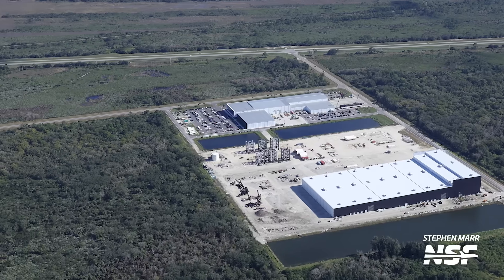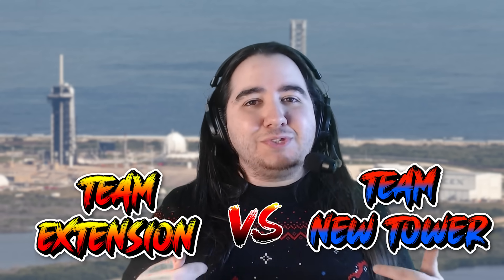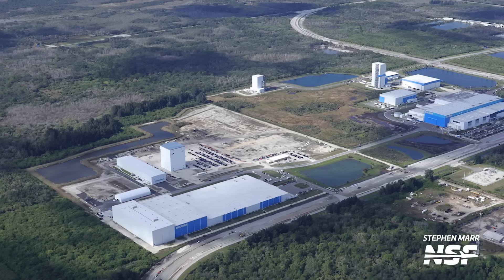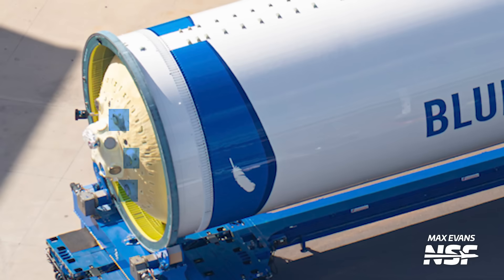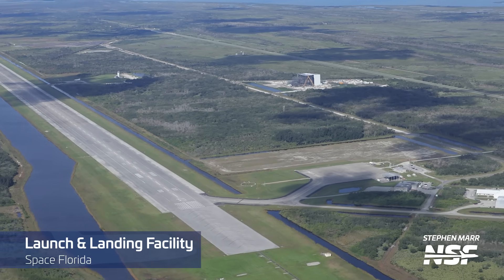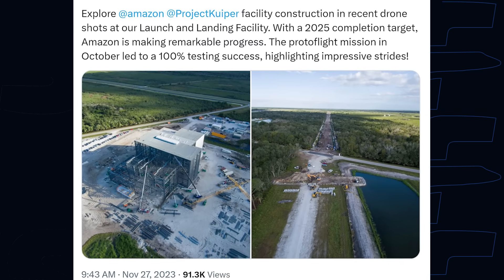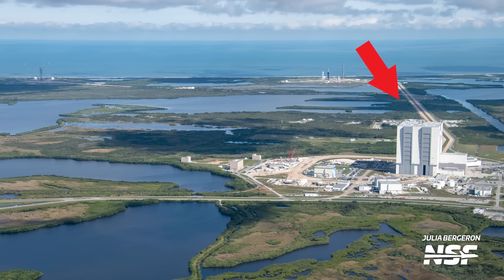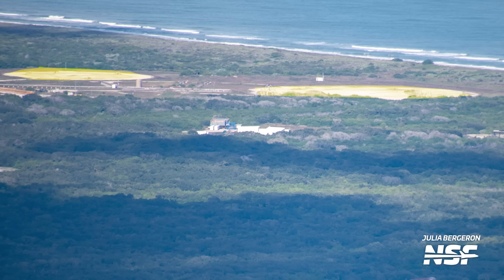First Look: New Glenn Rocket Revealed & SpaceX Developments | KSC Flyover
Join us in this thrilling episode of Cape Flyover as we bring you exclusive coverage of the latest developments in space exploration. Hosted by Sawyer Rosenstein and featuring insights from co-hosts Adrian and Alex, this episode is a treasure trove for space enthusiasts!

🚀 What's Inside:

** A rare glimpse of Blue Origin's New Glenn rocket in its full glory, caught on camera as it enters the manufacturing building.
** The latest updates from SpaceX's Roberts Road facility and the intriguing movements involving the Starship Launch Tower.
** Insightful analysis on SpaceX's newly completed Falcon 9 Crew Access Tower and what it means for future launches.
** Exciting developments at SpaceX’s launch pads and a sneak peek into the company’s recovery operations.

* Expert opinions on whether the New Glenn segments seen are for a pathfinder stage or actual flight hardware.
* A detailed look at SpaceX's plans for expansion and the future of Starship production at the Cape.

🌟 Join the Conversation:

Make your predictions on when we'll see the New Glenn and Florida Starship launches.

🤵 Hosted by Sawyer Rosenstein (@thenasaman), Alejandro Alcantarilla Romera (@alexphysics13), Adrian Beil (@BCCarCounters)
🖊️ Written by Alejandro Alcantarilla Romera and Harry Stranger.
🎥 Video from Stephen Marr, Julia Bergeron, and Max Evans.